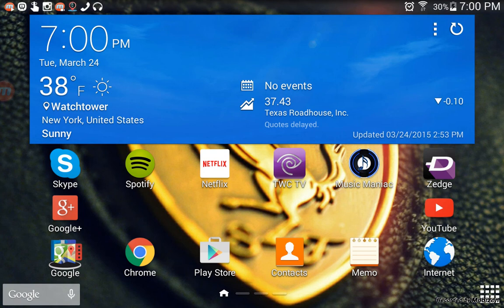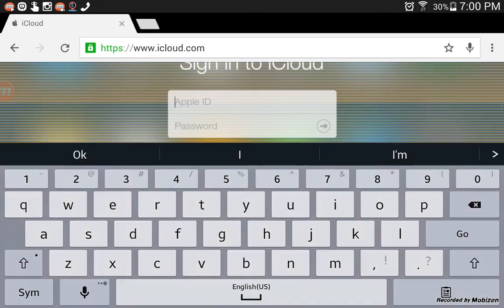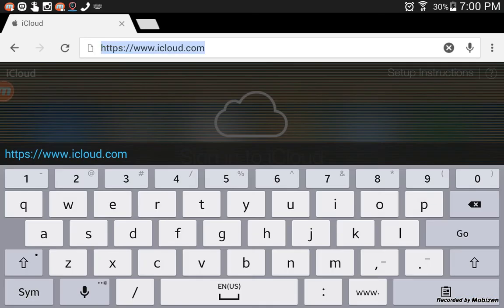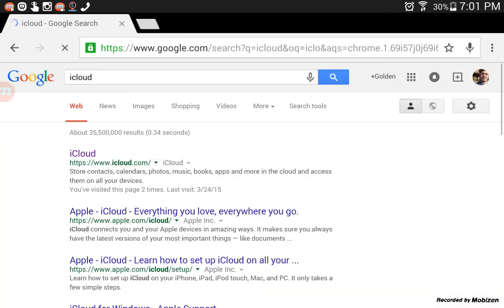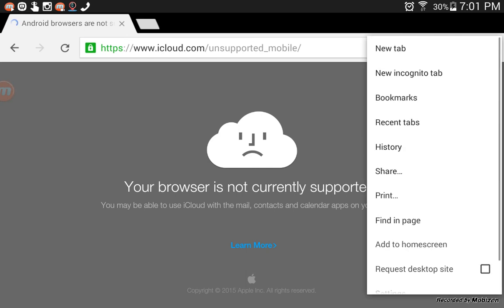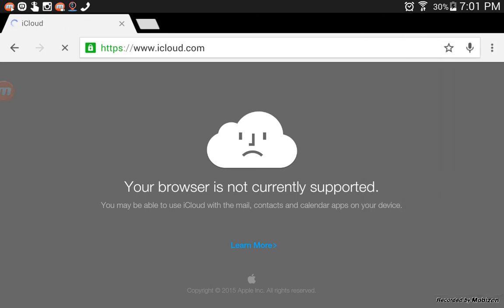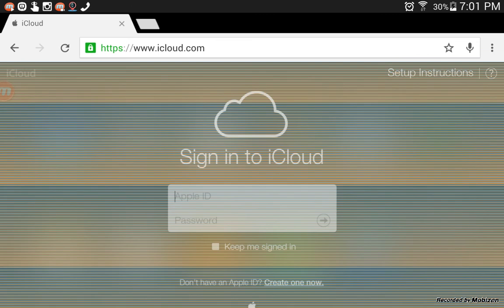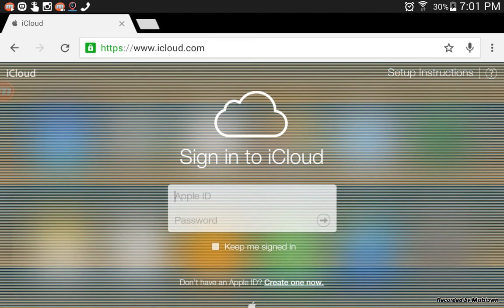Access Icloud on android devices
Quick tutorial on how to use your Android device as if you were using your Apple Mac